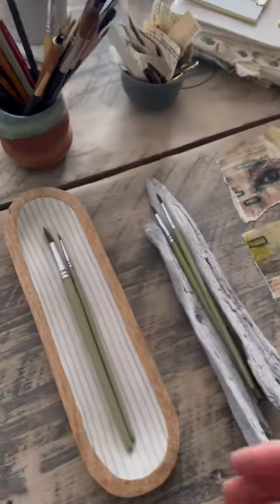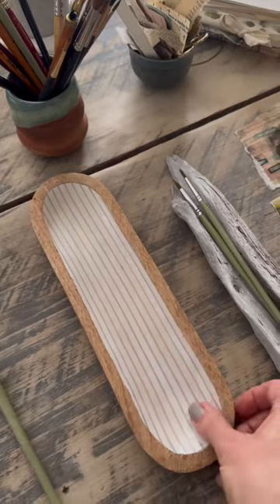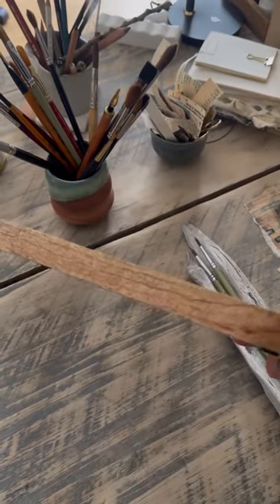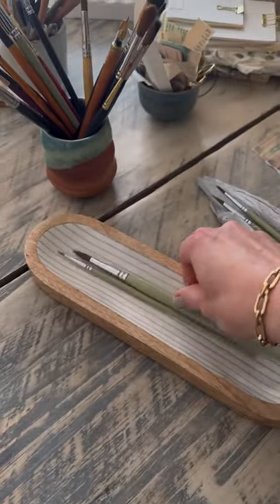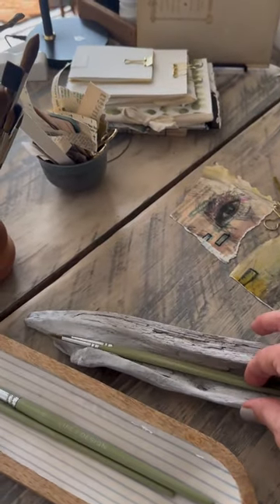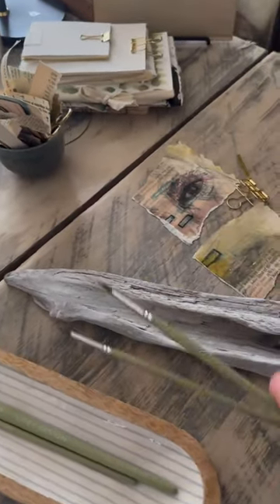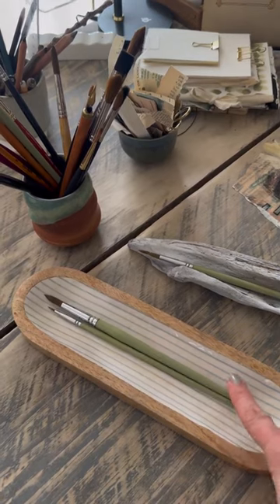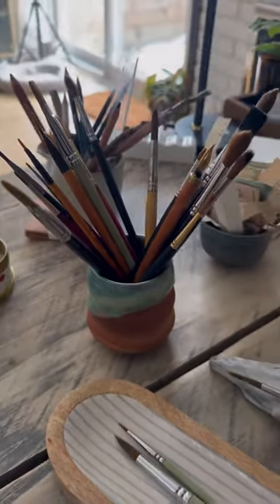Watercolor Brush Storage and Tips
I always get asked how I store my brushes, so here’s a close-up look!

I love using any container to store them upright, but make sure they’re dry before storing them upright! (For the health of your brushes and your container 😅)

If you have some experience with watercolors and are comfortable with the basics but want more instruction and to challenge yourself a bit more, I invite you to checkout the Advanced Watercolors Made Simple

NEW! Abstracts Made Simple class

Nicki’s Author Page on Amazon